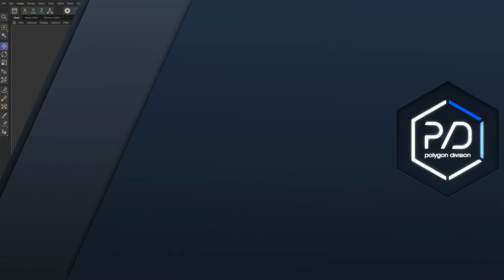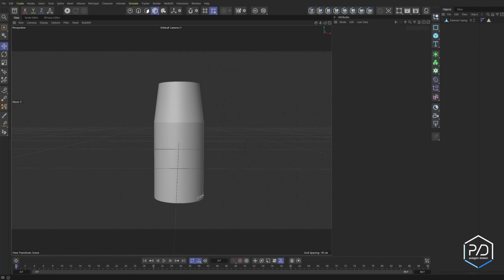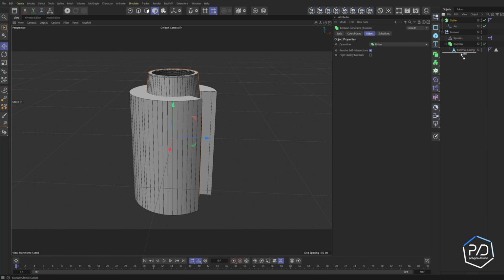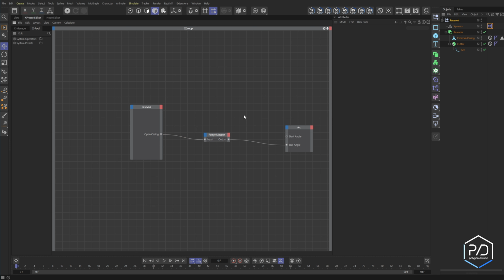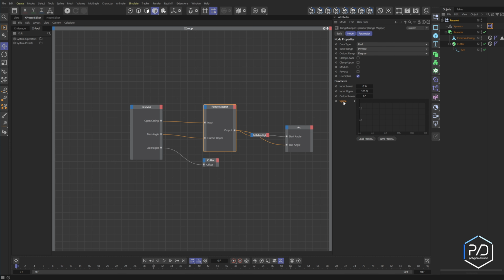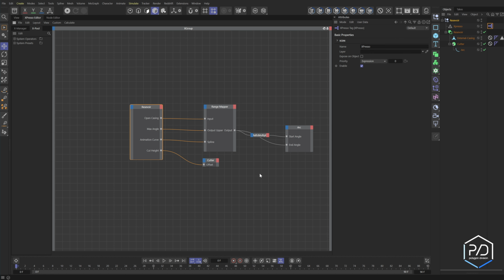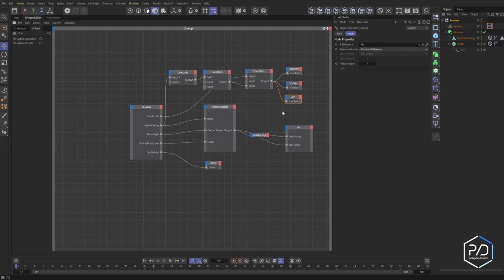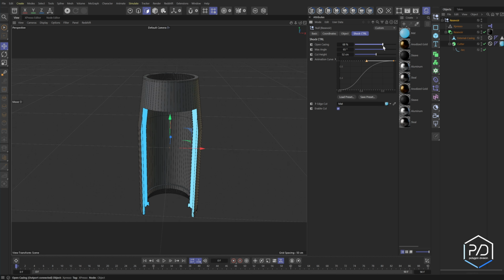Create Dynamic Cut-away Product Rigging with Xpresso in Cinema 4D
Cinema 4d, Redshift, Xpresso nodes, Cinema 4d Redshift, Cinema 4d tutorial,
00:00 Bumper
00:07 Intro
00:50 Rig Overview
02:31 Rig Buildout
12:03 Stickers
12:42 Conclusion
12:56 Outro